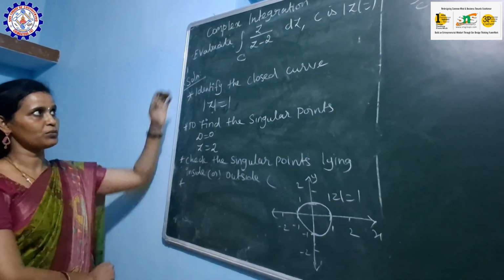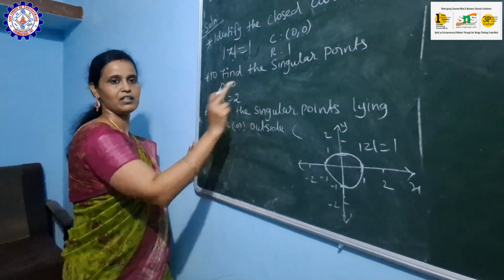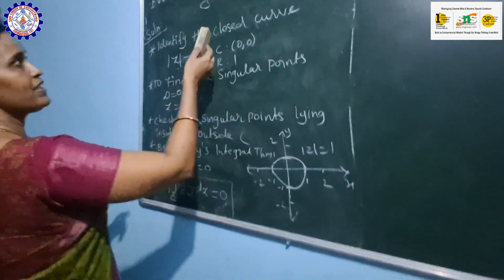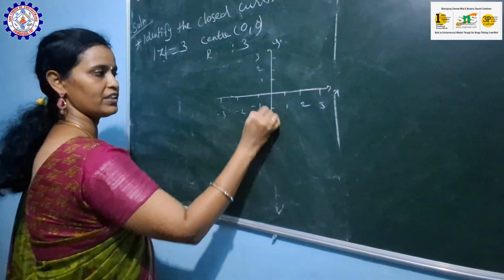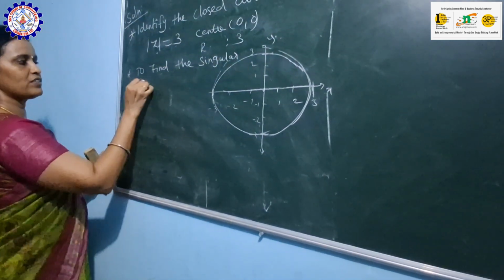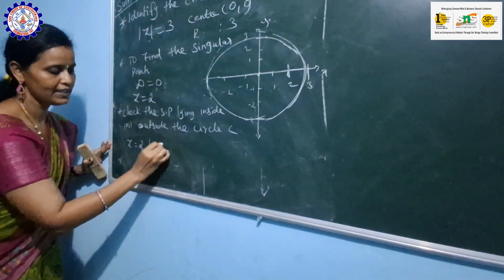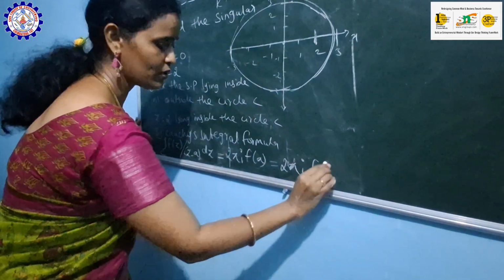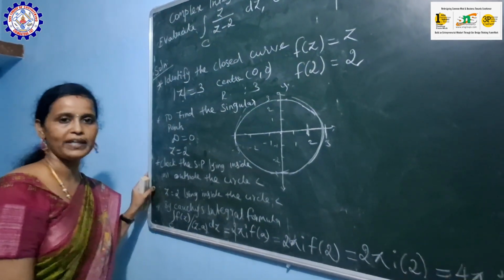Cauchy's Integral formula | Complex Analysis and Laplace Transforms | SNS Institutions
In this video, we dive deep into one of the fundamental results in complex analysis: Cauchy's Integral Theorem. Learn how this powerful theorem shows that the integral of a holomorphic (analytic) function over a closed curve in a simply connected domain is zero. 📉➕🌀

✨ What you’ll learn:

The statement of Cauchy’s Integral Theorem

What it means for a function to be holomorphic

The concept of simply connected domains

Visual intuition and examples

Applications in evaluating complex integrals